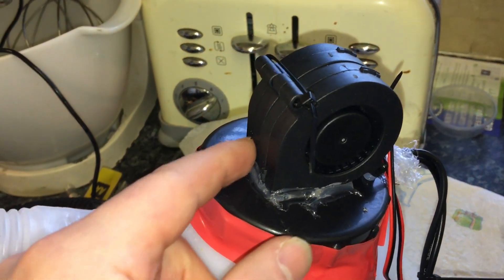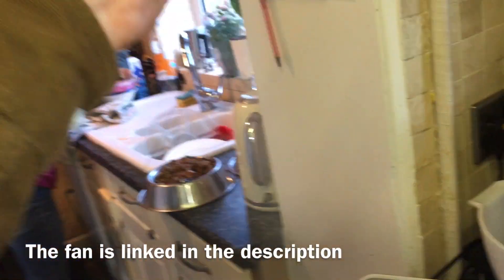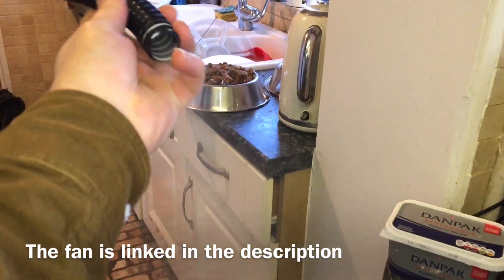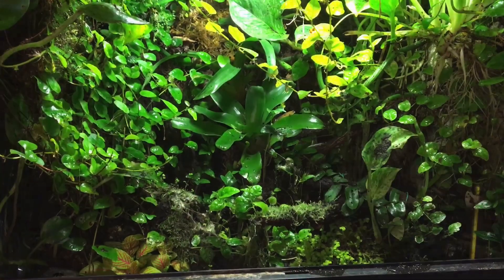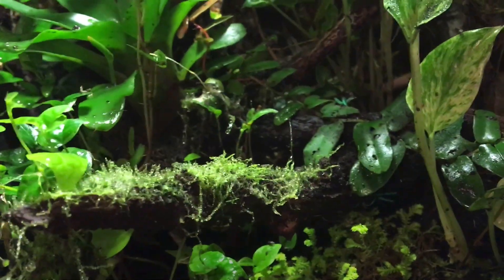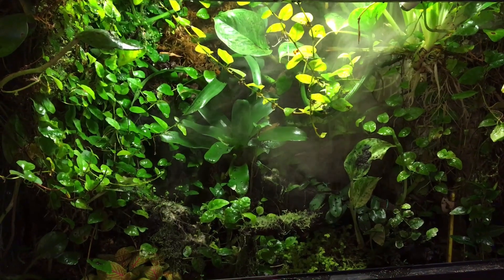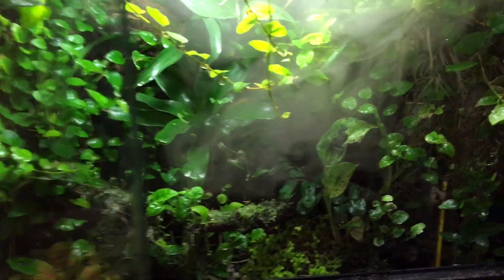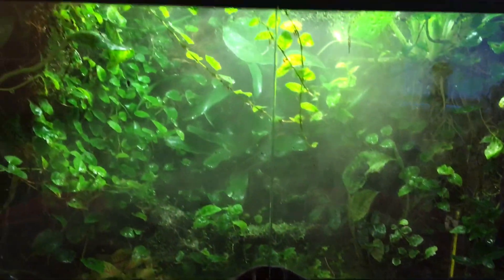The Best Fan for a DIY Fogger (Vivarium / Terrarium ReptiFogger)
I’ve discovered by far the best fan for DIY Foggers, this shows the fan being used in my diy Fogger that you can make using this tutorial

12v DC Turbo Fan